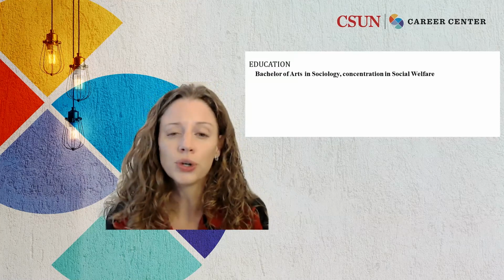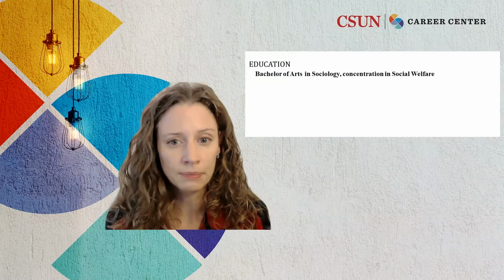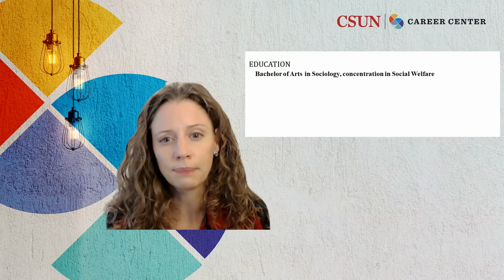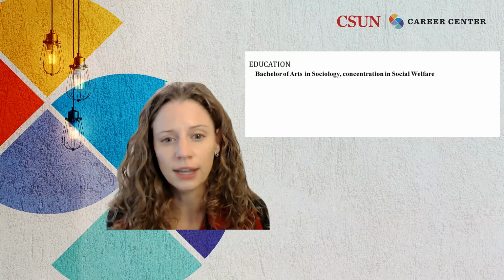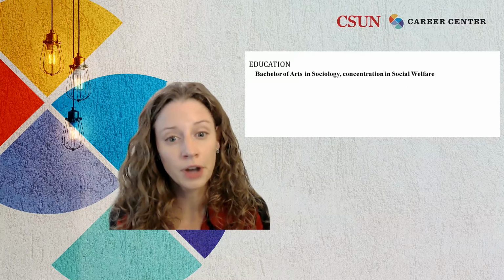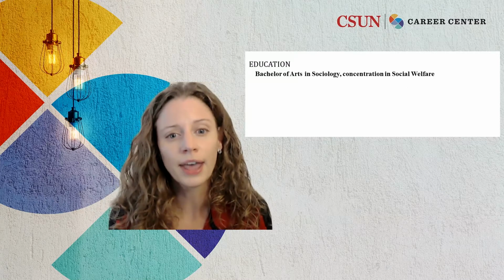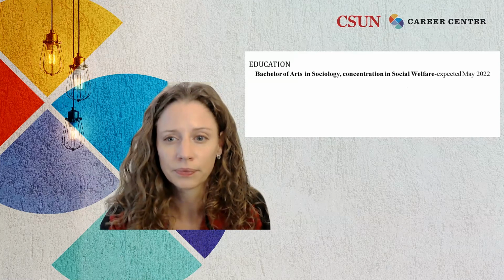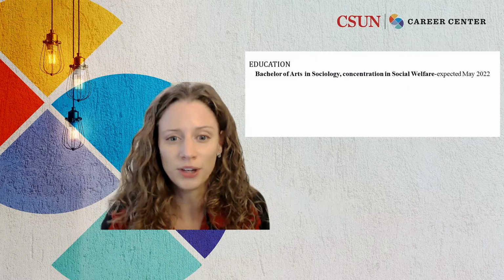Education Section | Chapter 7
Learn what information to include in the education section of your resume?
By: Emily Hagan Pastor, M.S. | CSUN Career Center Counselor

**Transcript:

Hi, I'm Emily from the CSUN Career Center, and I'm here to discuss the education section of your resume. Let's begin! The most important information to communicate in the education section is what degree you earned, where you earned that degree, and when you earned that degree which is your graduation date. You may also choose to include your GPA, and there are some additional information you could either include as a subsection in the education section, or you might choose to have it be its own section in your resume such as relevant coursework, international study, and domestic exchange opportunities, certifications licenses, credentials, as well as honor awards, and recognition. So let's see how this information may look on your resume.

Now when you list your degree, you're going to want to spell it out completely. In this example, we list a bachelor of arts and sociology followed by the concentration, so if you have a concentration go ahead and include that information. If you have a minor, that could appear as a second line underneath your bachelor symbol. And make sure to list when you earn that degree. Next, we have the name of the university, so for California State University, Northridge the city and state is in the name of the university, so you don't need to repeat that info and then also the acronym for CSUN is here as well this is specifically helpful if you list CSUN later on in your resume.

For your GPA, if you have a 3.0 or above, go ahead and include that pretty much it is completely up to you as to whether you want to include your GPA or not. And here, we have an example of what the relevant coursework might look like. Try to keep the titles as simple as possible and avoid acronyms.
and in this example, we have someone who received a degree at a community college, and the layout's very similar to how you might present your bachelor's

And regarding high school, if you're a few years out from high school, then you can consider dropping that information. We are happy to help! Have a great day!